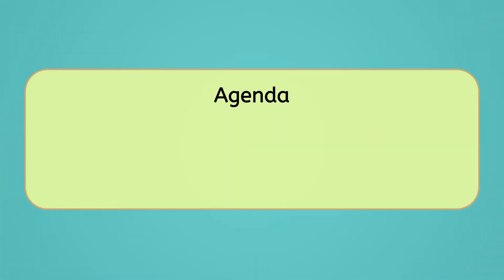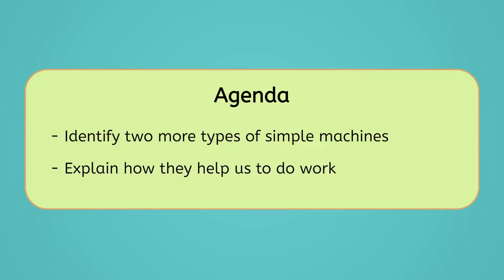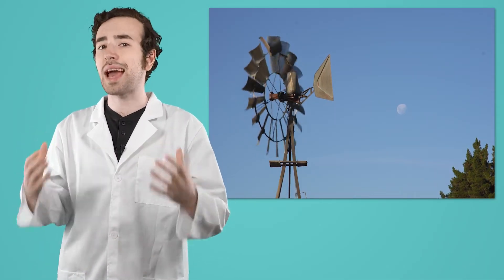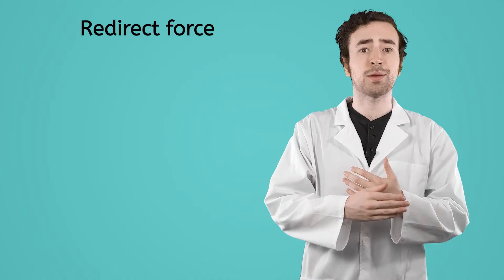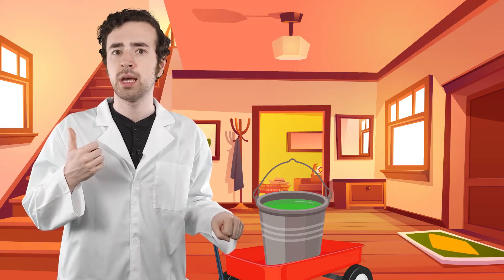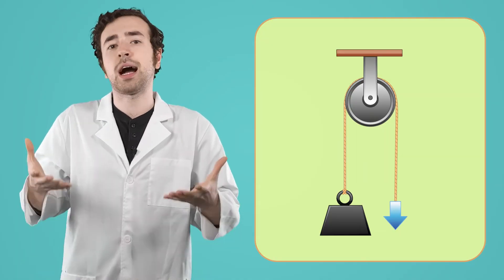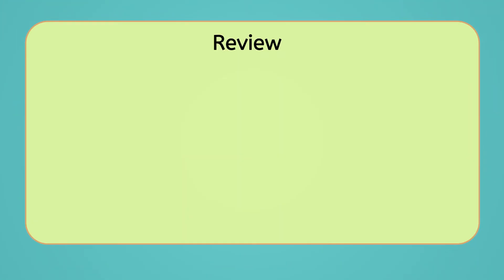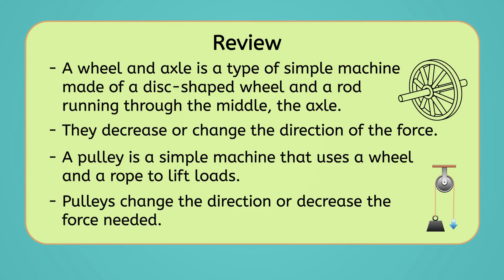Simple Machines: Wheels and Pulleys - Reduce Effort with Science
In this 4th grade lesson, students will learn how wheels and pulleys reduce the effort needed to move loads and identify real-world examples. This video is from Miacademy’s General Science course. Find more simple machine lessons on our channel!